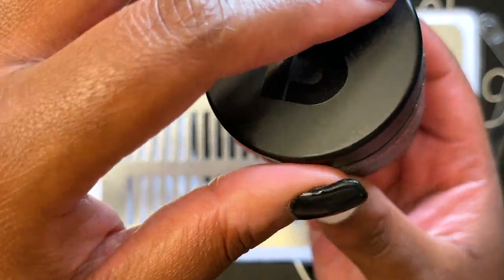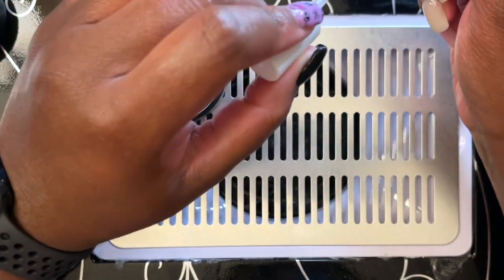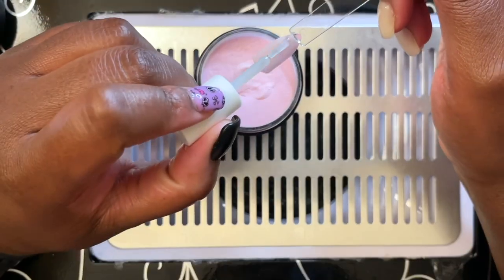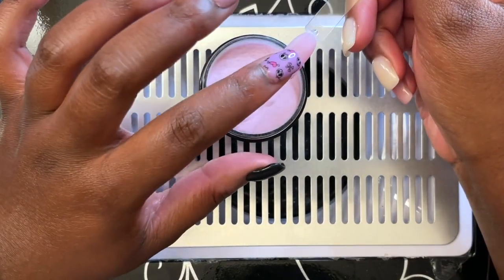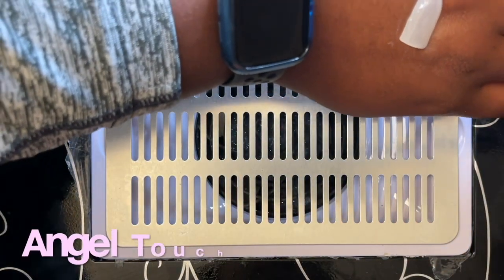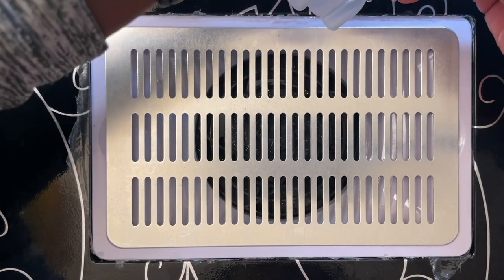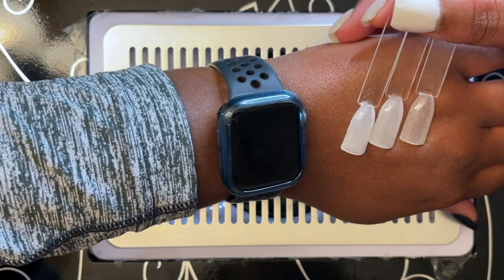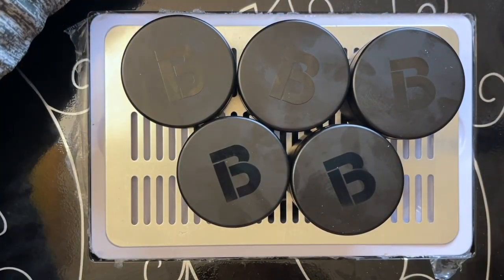SWATCHING BROTHERCOSMETICS COVER COLLECTION • VOLUME DOWN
Hey hey everyone❣️❣️  I want to show the true colours of these acrylic powders since the last video didn't do justice.  Come watch me swatch and find out If their acrylics work with Beauty Secrets dip system!!
Enjoy, and until the next time...
Markei Mark OUT❣️❣️

AS ALWAYS, THANK YOU ALL FOR THE CONTINUOUS SUPPORT!
**PRODUCT REVIEWS**
Please contact my Instagram for any product reviews or inquiries.